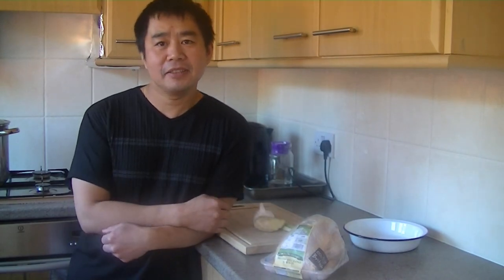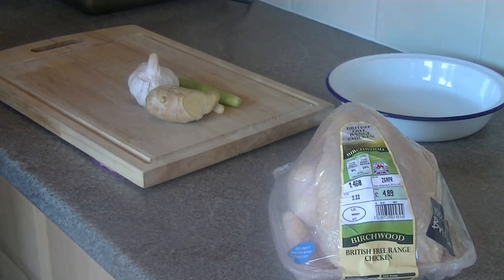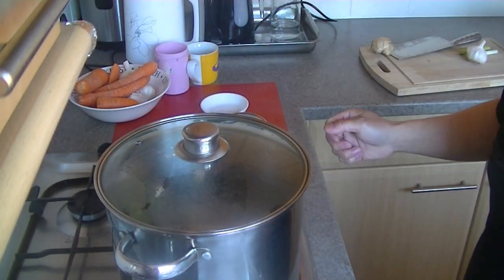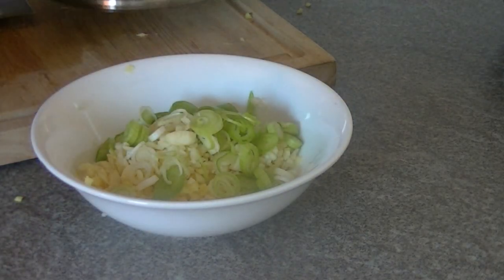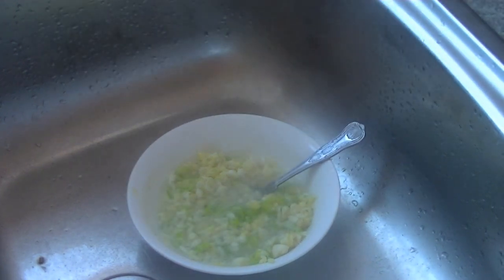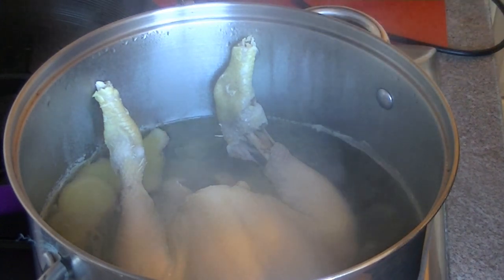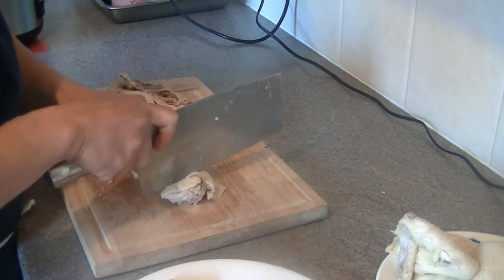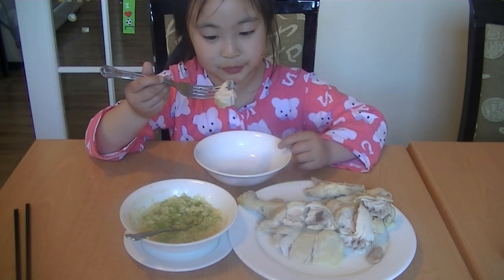how to make white cut chicken 白切鸡的做发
White cut chicken is a popular Southern Chinese dish. The chicken is cooked by simmering in hot water and cooled down quickly. Cooking this way makes the chicken meat more tender soft and moist. The traditional sauce used for this dish is ginger oil dip. Ginger, garlic, spring onion are finely chopped and mixed with salt and MSG for flavour. Vegetable oil is heated to very hot before splashing onto the mix.
To cook this dish, the chicken is placed in a pot of water just enough to cover it. Bring the water to boil. Once the water has boiled; turn the heat down to low and simmer for 28 minutes for a 1.5kg whole chicken. After that plunge the chicken into a container filled with cold water. Leave it there to cold completely before cutting up into small pieces to serve.

1.5kg free range or corn fed whole chicken

Ginger oil mix
50g fresh ginger
5 cloves garlic
1 stalk spring onion
Half teaspoon salt
Half teaspoon MSG
30ml vegetable oil